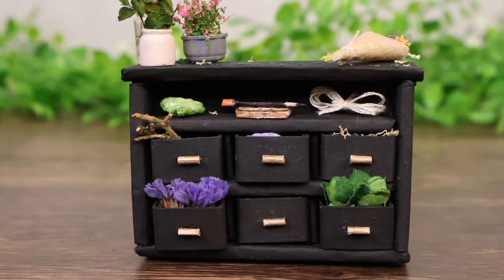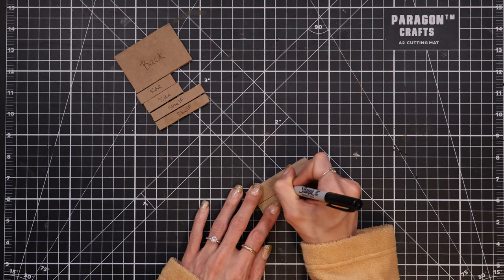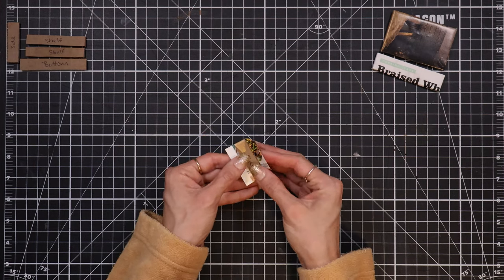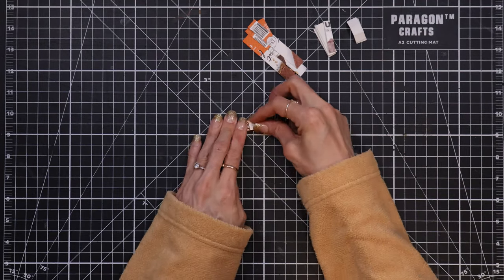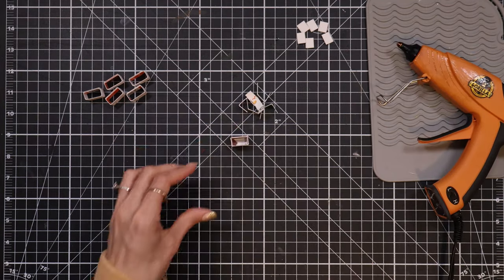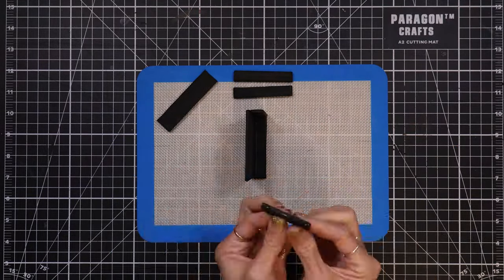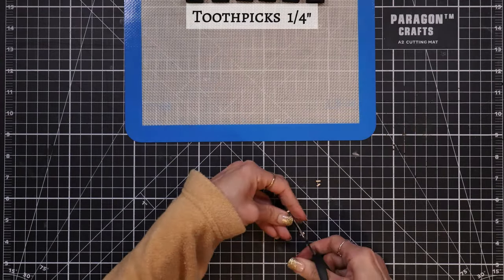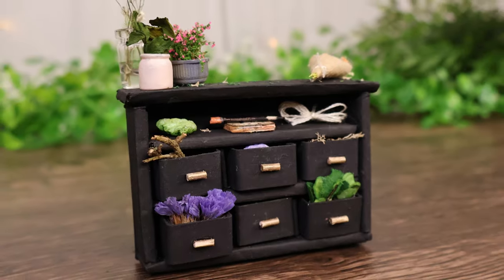Miniature Chest of Drawers Tutorial | Papercraft DIY | Upcycled Materials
Tutorial on how to make a chest of miniature apothecary drawers using upcycled junk mail and used packaging

✨Cardboard:
Back 2"x3"
Top 3 1/4" x 3/4"
Bottom 3" x 1/2"
Sides 1 7/8" x 1/2" - (x2)
Shelf  2 3/4" x 1/2" -  (x2)
✨Paper Covers:
Back 6" x 4 1/2"
Top 4 1/4" x 2 1/4"
Bottom 4 1/4" x 1 3/4"
Side 2 7/8"  x 1 1/2" -  (x2)
Shelves 3 3/8" x 1 1/2" -  (x2)
✨Drawers:
Dimensions - 3" x 1/2" - (x6)
Score - Score drawers at 3/4",  1 1/8",  1 7/8",  2 1/4"
✨Drawer inserts:
Dimensions - 1 1/2" x 3/8" - (x6)
Score at -  3/8", 1 1/8"
✨Drawer dividers: - (x4)
Dimensions - 1 1/8" x 1/2"
Score at -  3/8", 3/4"
✨Toothpicks - 1/4" - (x6)